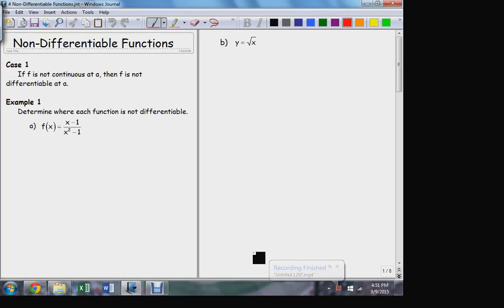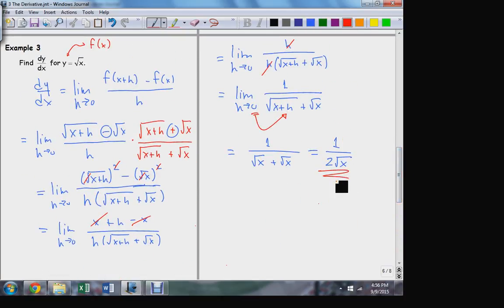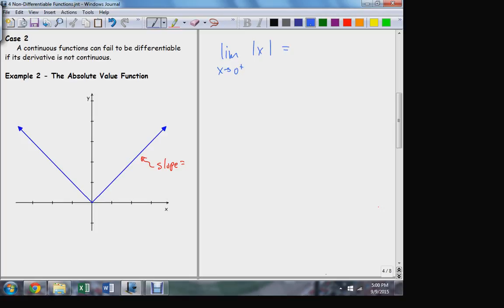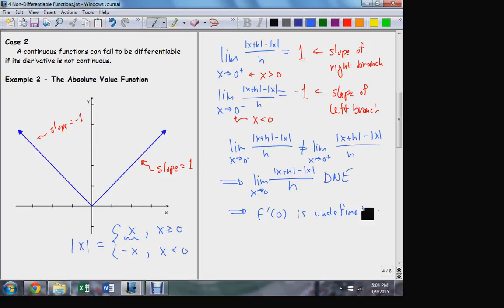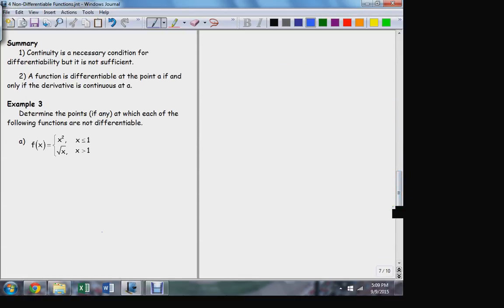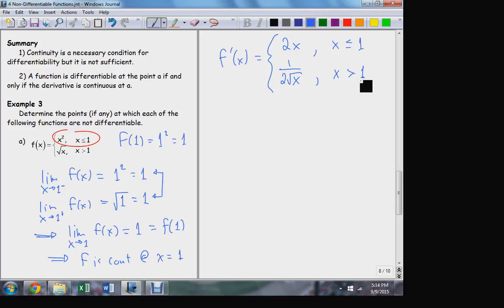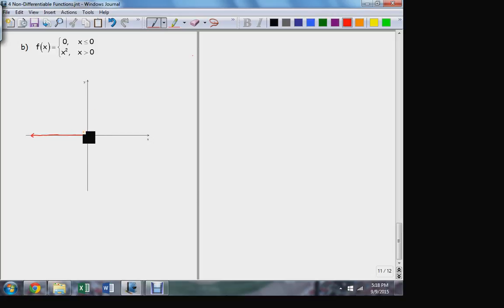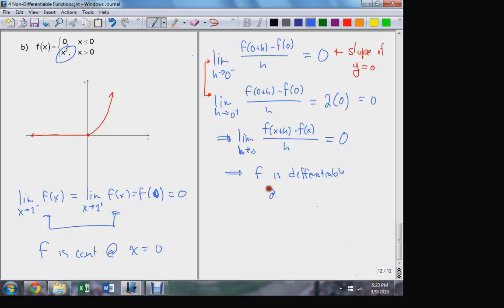MATH 1910 9 9 3 Non Differentiable Functions